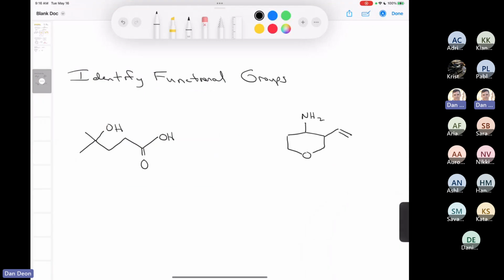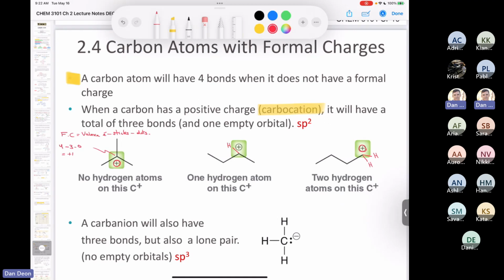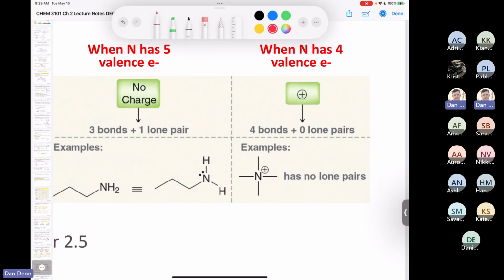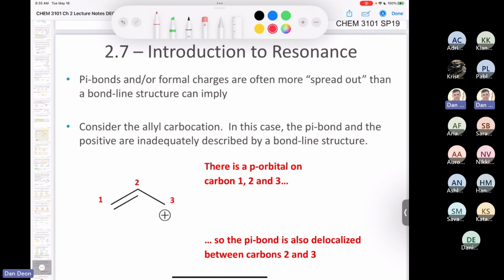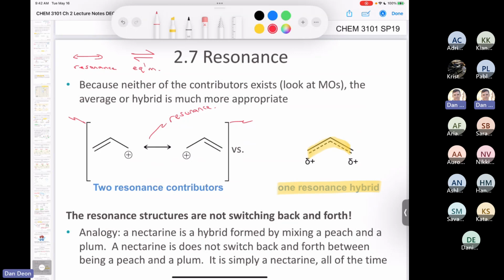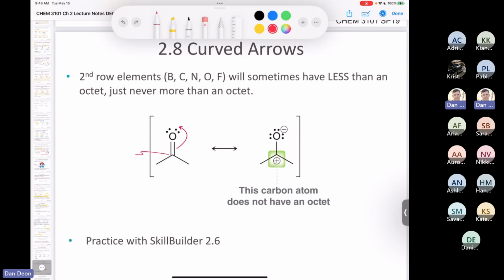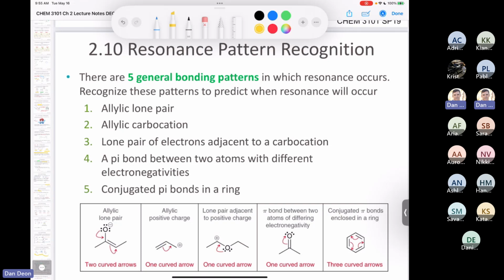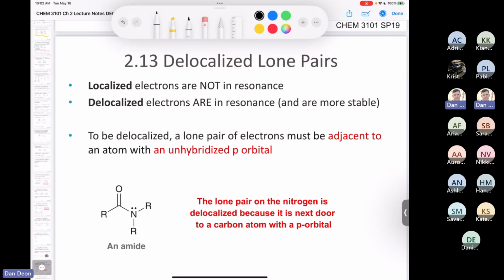CHEM 3101 Lecture May 16, 2023 Part 3